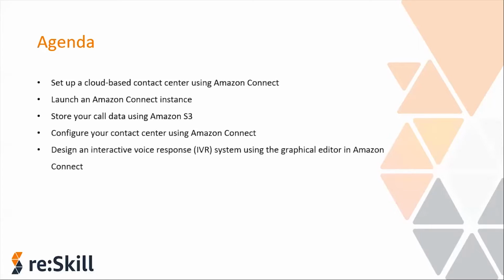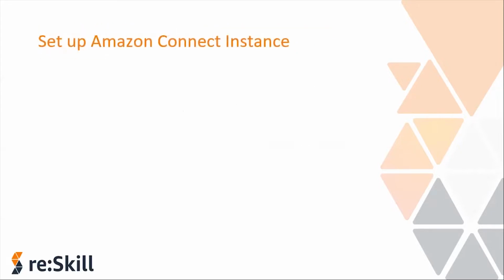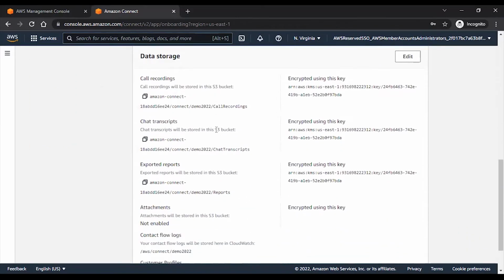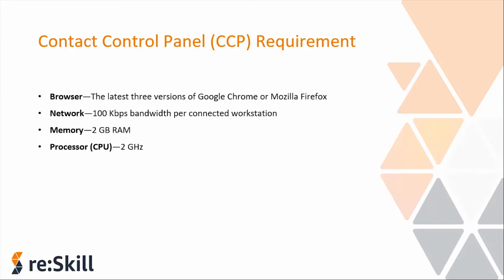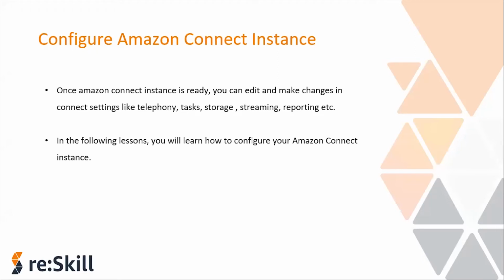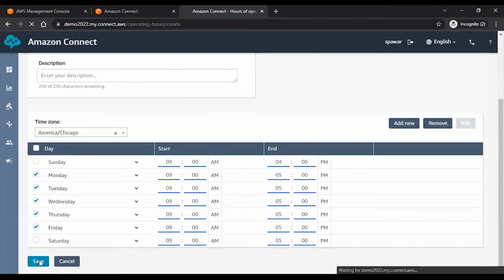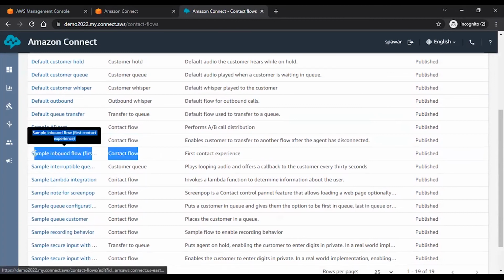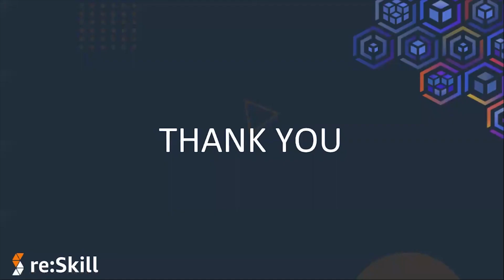Amazon Connect 101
Session on 'Amazon Connect 101' by Swapnil Pawar, Software Architect at HGS Digital for re:Skill